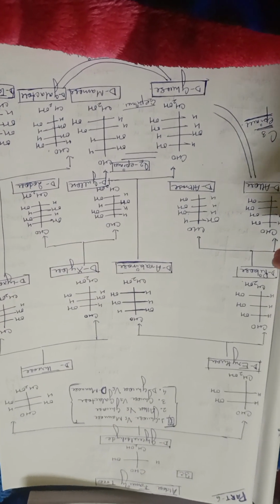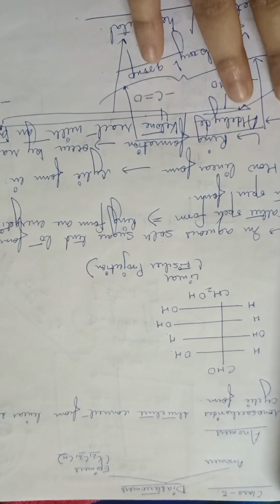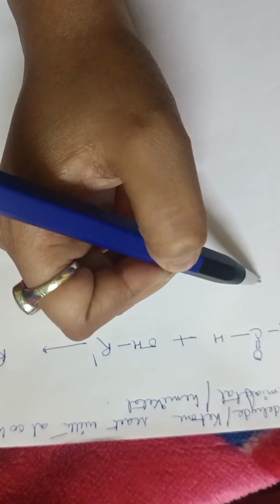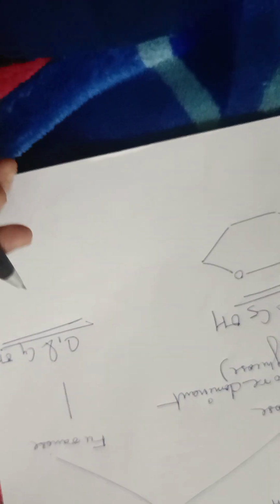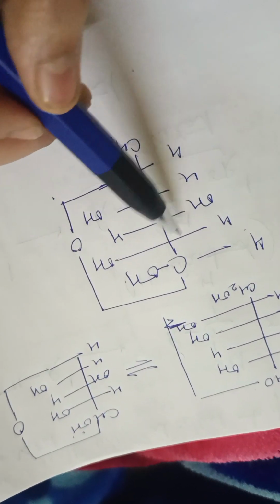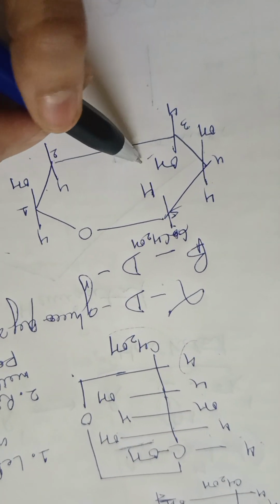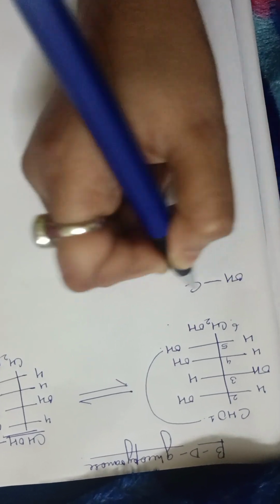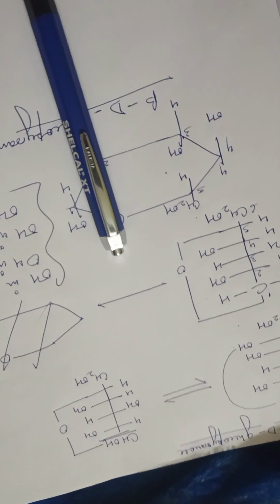Part 6 Carbohydrates-Anomers pyranose furanose